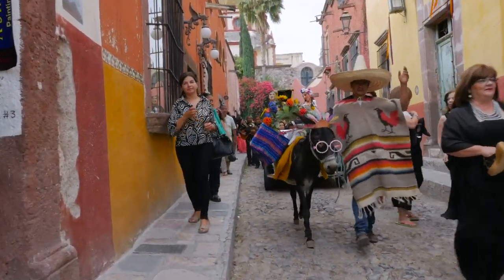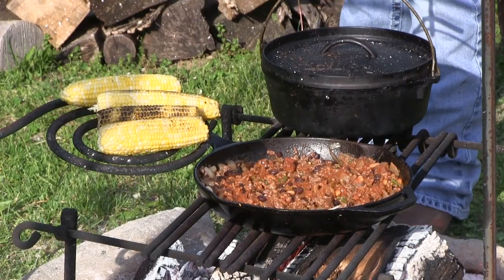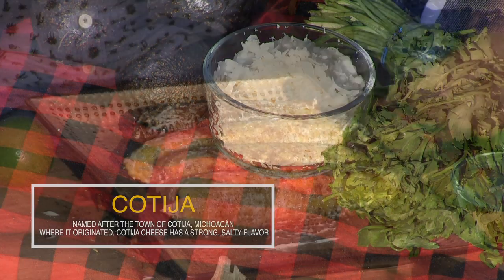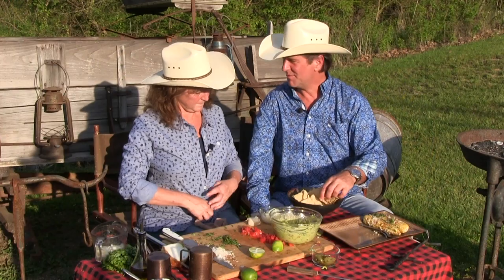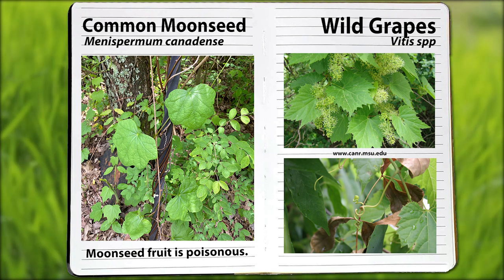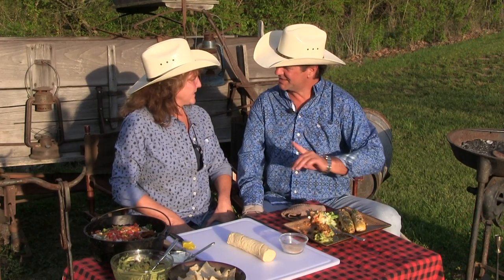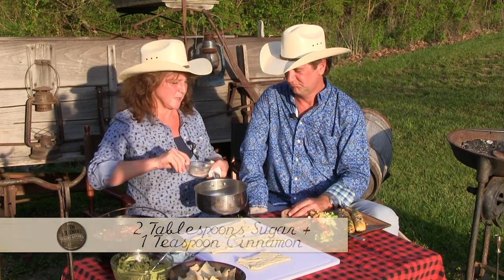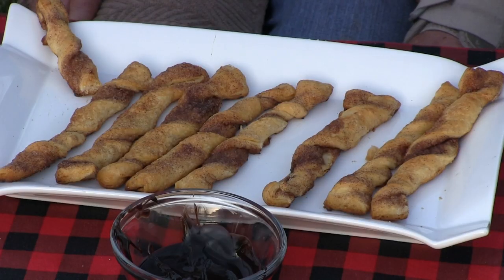Mexican Lasagna, Elote (Mexican Street Corn), Guacamole & Churros #761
We’re craving Mexican! Layer up a flavor-packed Mexican Lasagna with a side of Elote (Mexican Street Corn) and Homemade Guacamole. Identify some common plants and watch out for the Poison Ivy with The Moron Brothers. Finish the night with easy Churros for desser, made out of biscuit dough.